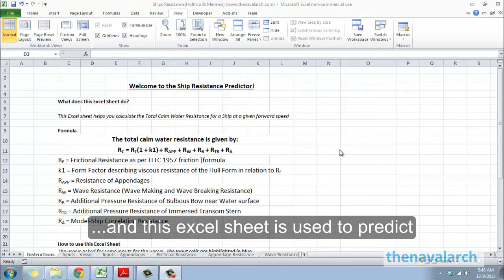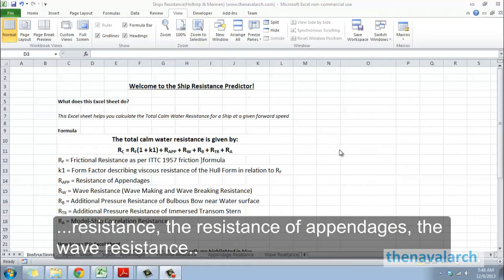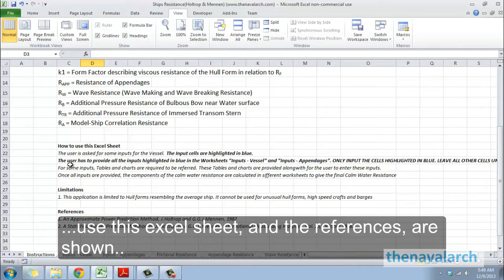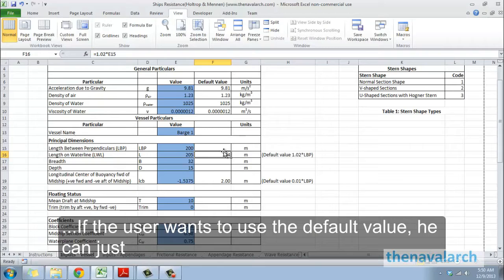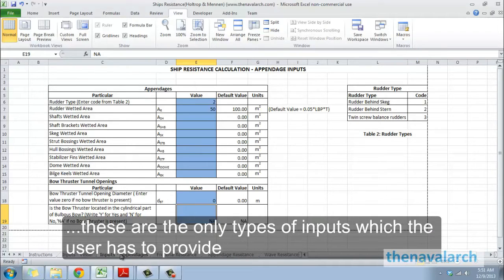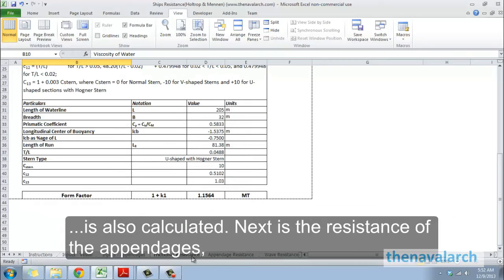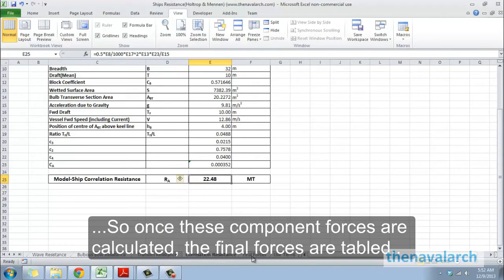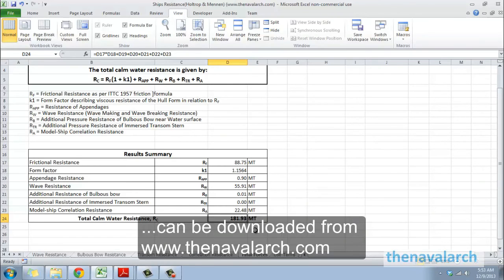Ship Resistance Calculation Spreadsheet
This Excel sheet helps you calculate the Total Calm Water Resistance for a Ship at a given forward speed
Very useful in hull powering calculations
Based on widely recognized Holtrop and Mennen Method 1978